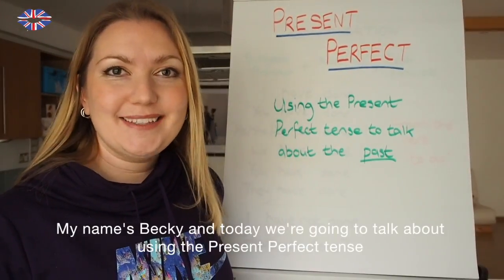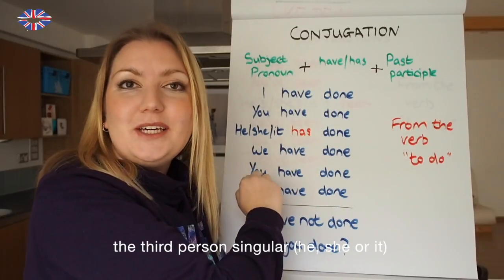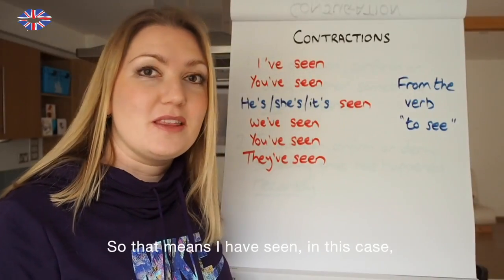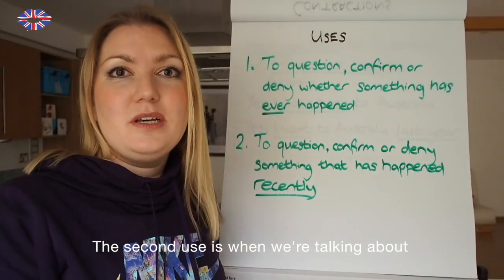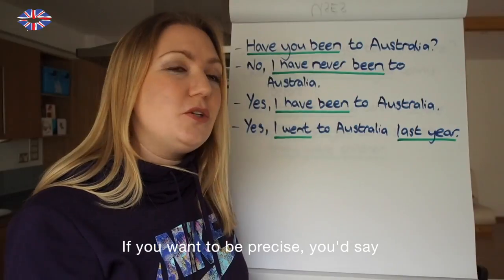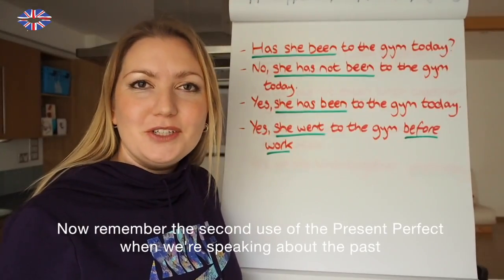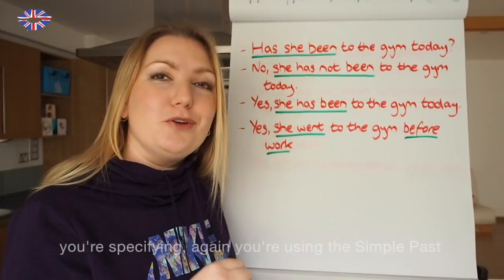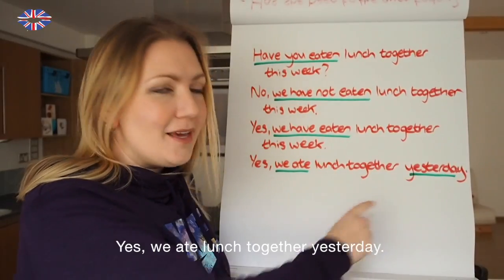The Present Perfect tense in English (how to use it to talk about the past)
Many languages either do not have the present perfect or use it in a different way.  It's used A LOT in English so it's important that you know how to structure it and what it means, so you can understand the feeling of a sentence and begin to use the tense accurately when writing or speaking.  Here I give you some tips to help you use it correctly.

Don't forget!

for even more information about the present perfect
- leave a suggestion in the comments for a future video that you'd like to see
- share with a friend who needs some help learning English